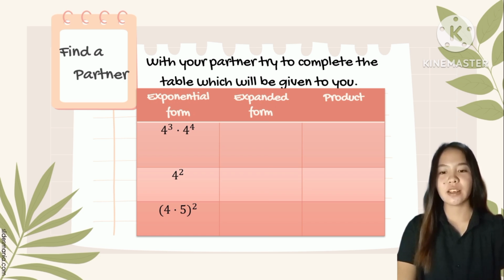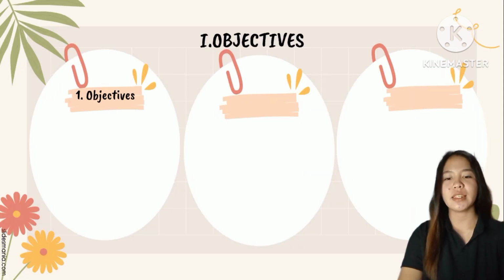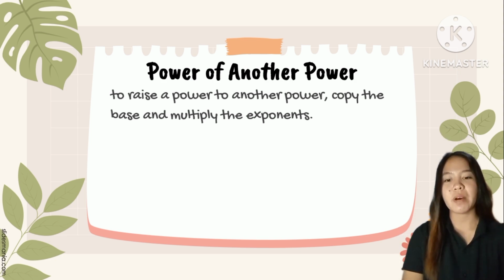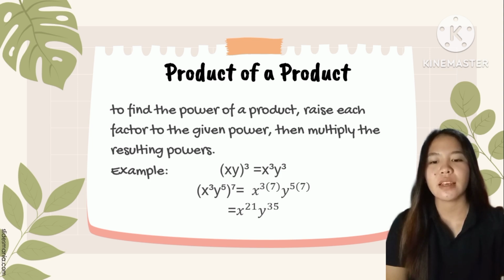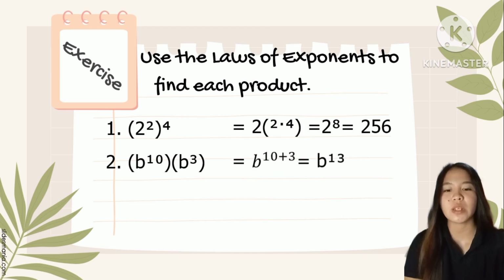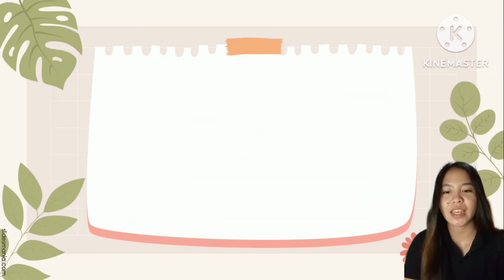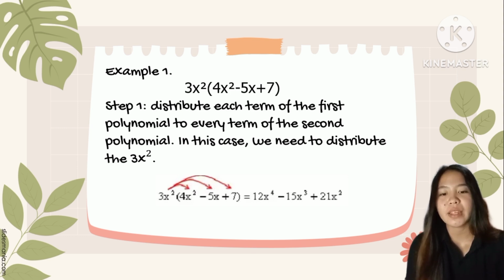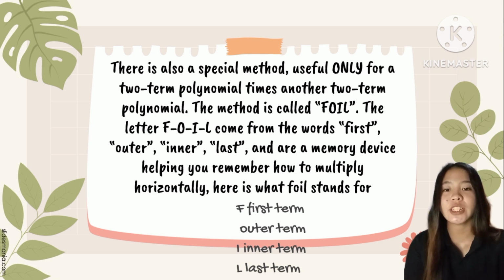Multiplying Polynomials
Final output in Math 117 (Teaching Demonstration)